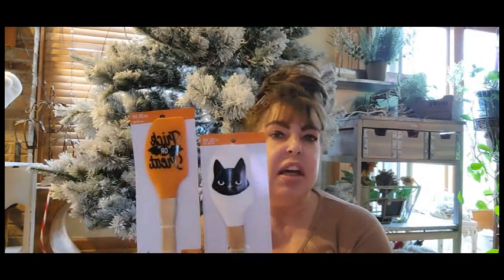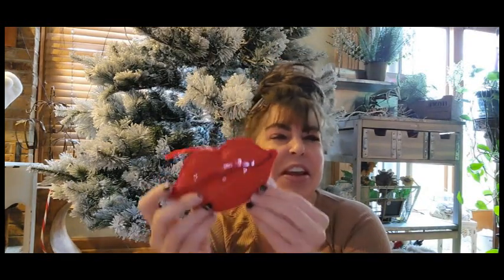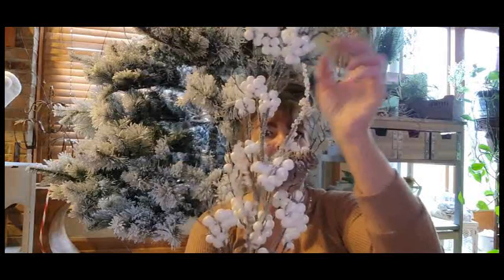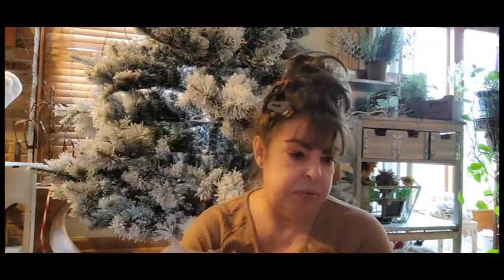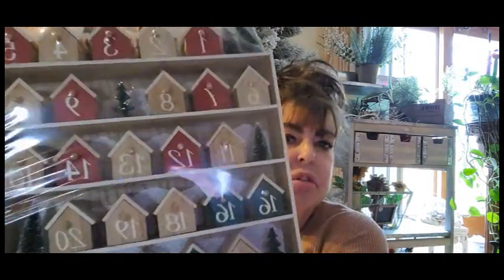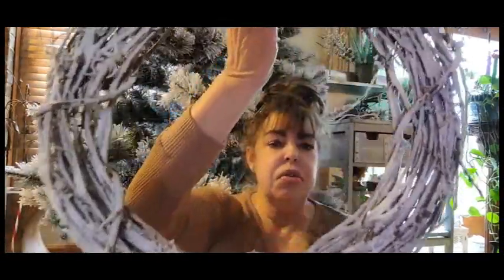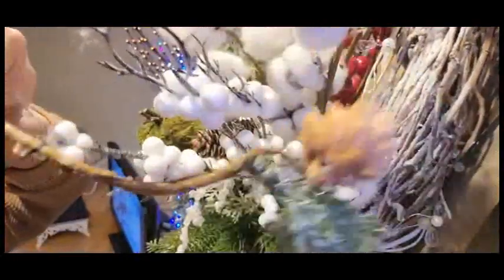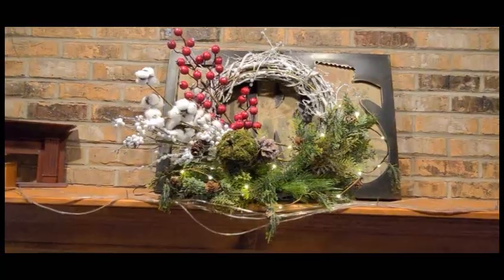MICHAELS DECOR/DIY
We are uploading everyday until Christmas !
Todays video is a huge haul from Micheals.
We also have a DIY wreath.
I hope I motivate you to create your own magic !

Dossier:
Welcome to use my exclusive link for Dossier:

UCx55aRCZ6NheYl6BuKUcx0A
FOOD PRINCESS

Entertainment